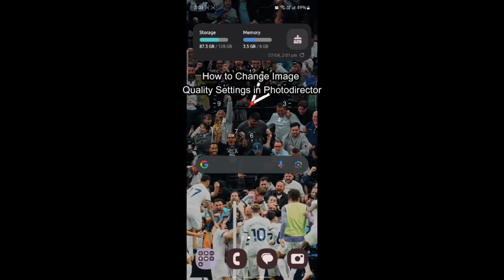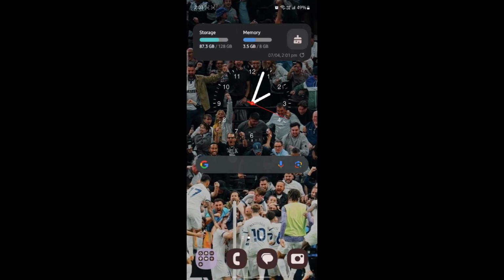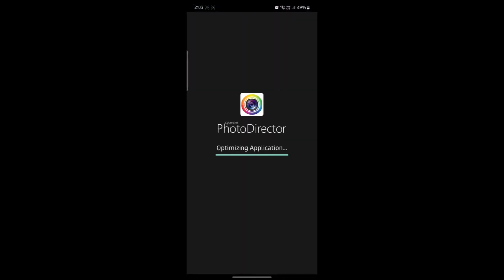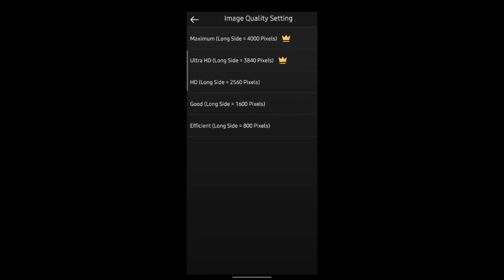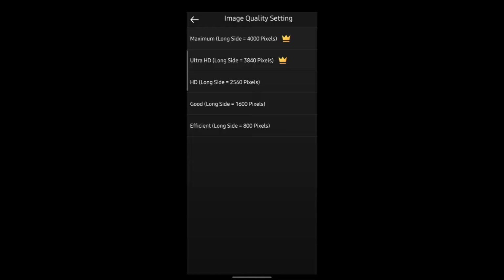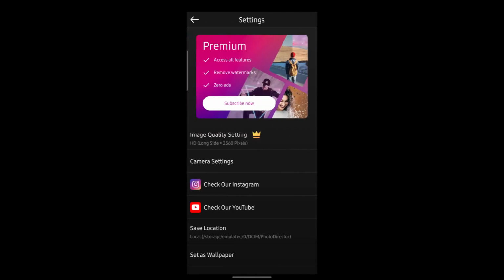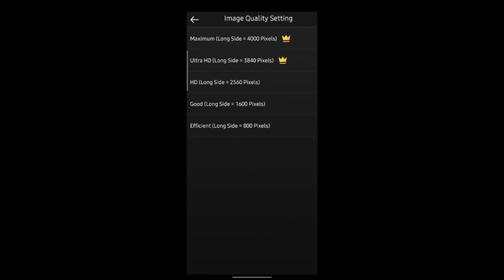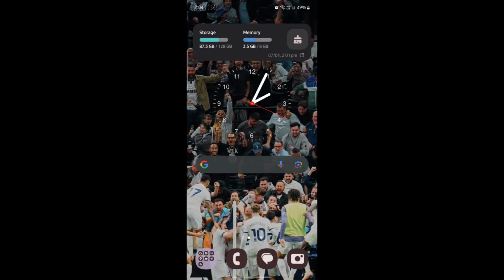How to Change Image Quality Settings on Photodirector (2024) | Photodirector Tutorial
This tutorial explains how to access and modify the image quality settings to suit your needs, whether you're looking to save space with lower resolution or enhance your photos with high-quality settings. Optimize your photos by adjusting the image quality settings in PhotoDirector. Enhance your photo editing experience by mastering these settings today!